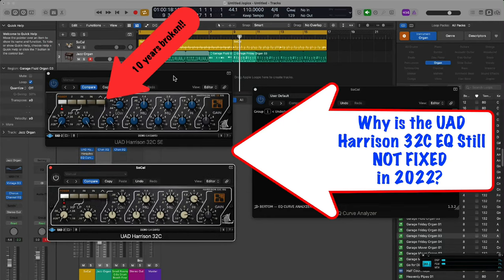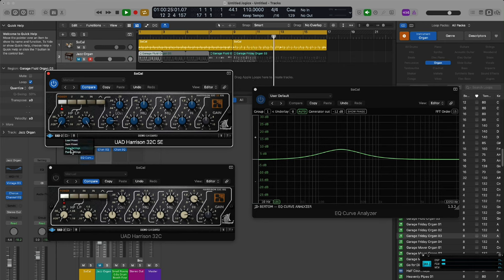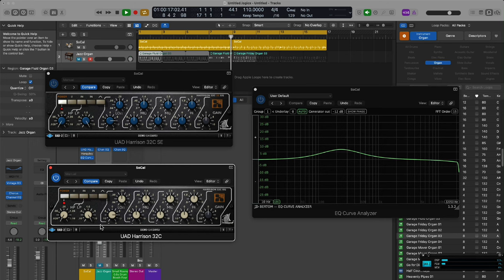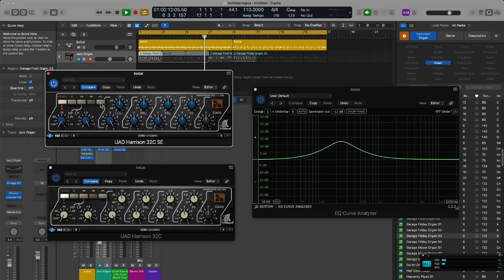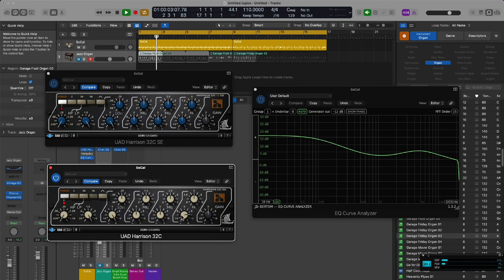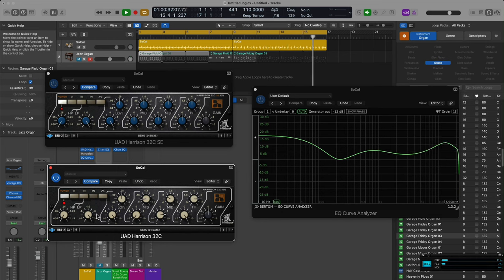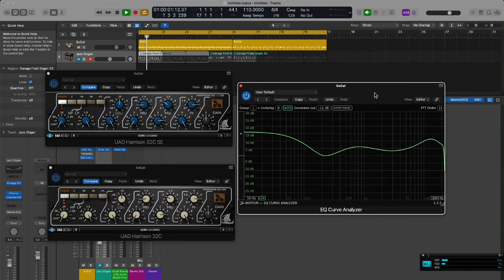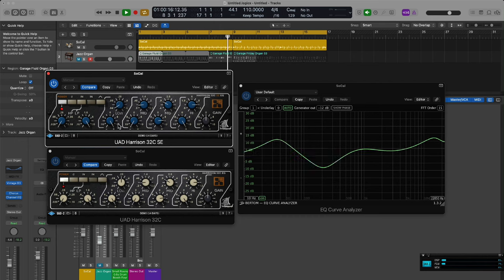Why is the UAD Harrison 32C EQ STILL Broken in 2022????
This is basically a bug replication report for the Universal Audio Harrison 32C which has never been fixed since it was introduced around 10 years ago! I'm hoping this will alert Universal Audio to fix this plugin!